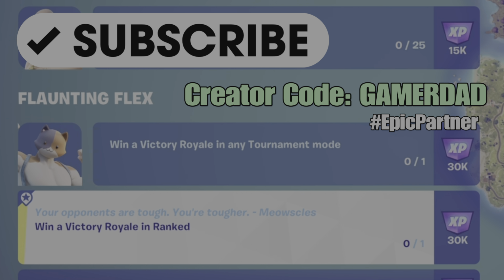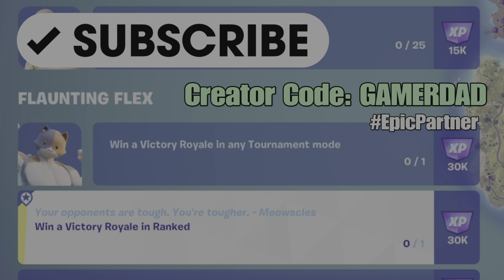How to Win a Victory Royale in Ranked - Fortnite Champions Road Quest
This is a guide to assist you with completing the Fortnite Champions Road Quest, Win a Victory Royale in Ranked. Please show your support for my channel by using my Creator Code: GAMERDAD